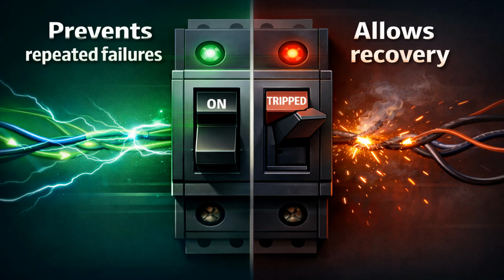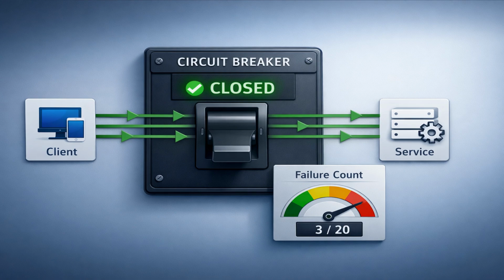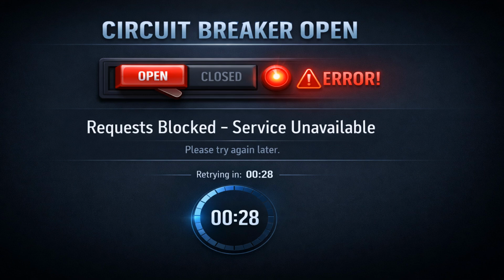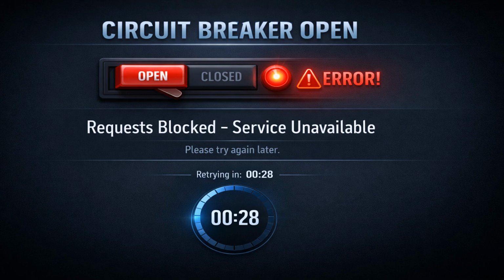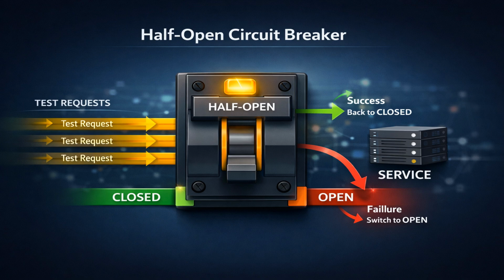Circuit Breaker Design Pattern Explained | Resilient Systems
Learn how the Circuit Breaker Design Pattern helps build fault-tolerant and resilient applications. In this video, we’ll cover:

 👉 What the circuit breaker pattern is

 👉 Why it’s essential for microservices and distributed systems

 👉 How it prevents cascading failures

By the end, you’ll understand how to apply this pattern to keep your systems stable and responsive, even under stress.